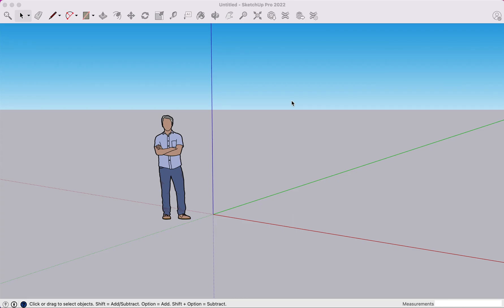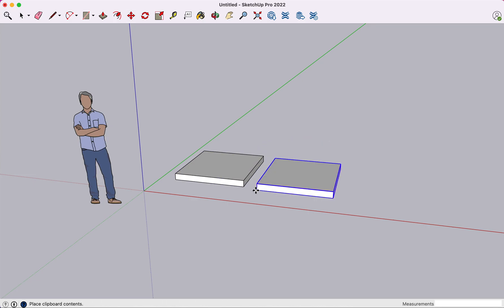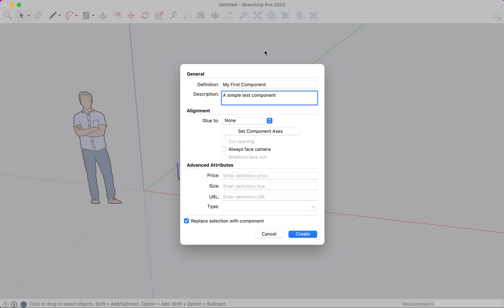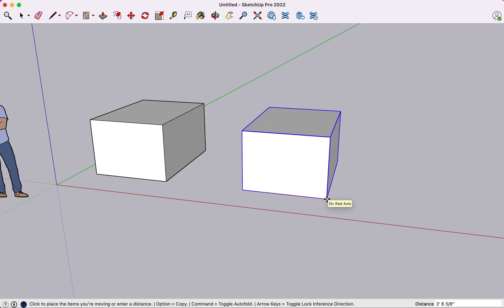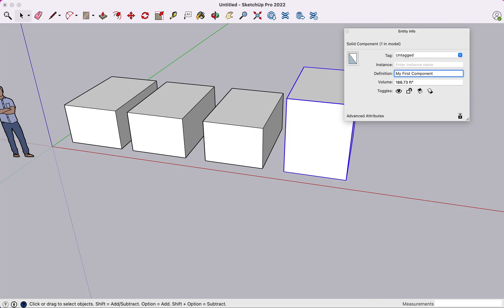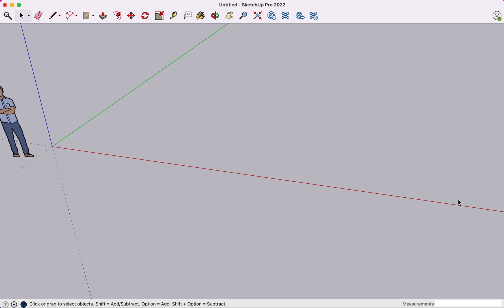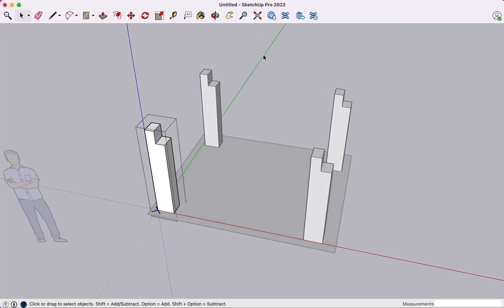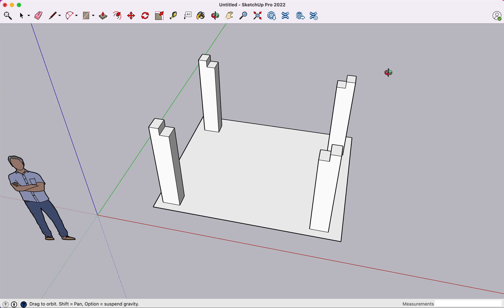Introduction To SketchUp Components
In this video tutorial we will introduce you to SketchUp components.  You will learn how to create components and edit them.  We will also compare components and groups to help you understand when to choose between the two options.

In general, components are useful for reusable objects that you want to keep consistent.  Components allow you to edit all components at once - but don't worry you can always spawn a unique component from an existing one.